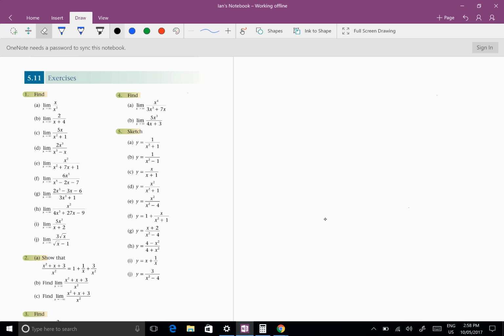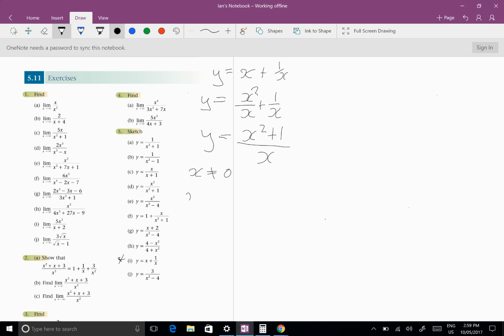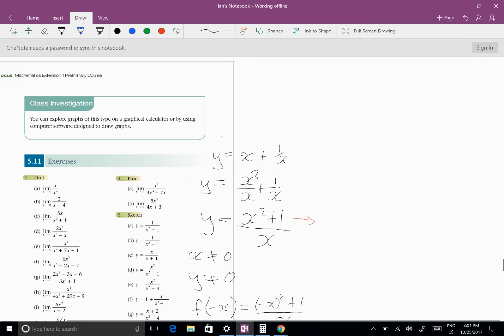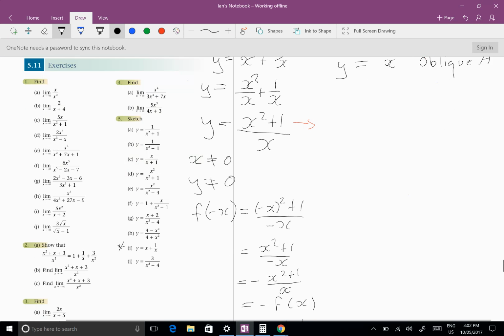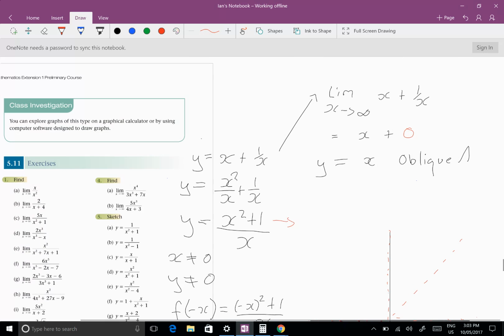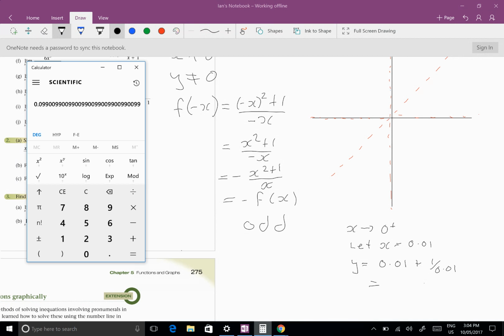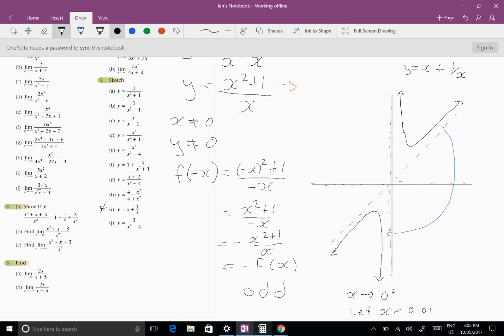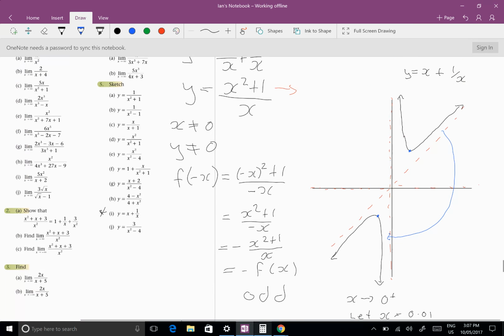Year 11 Ext 1 Grove Ex 5.11 Q5i